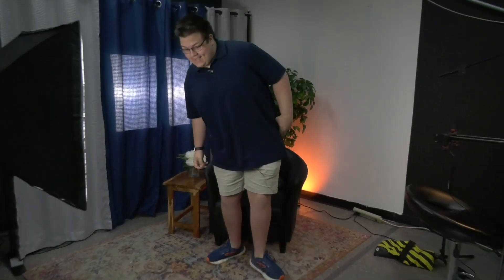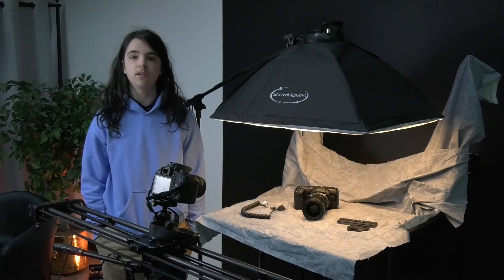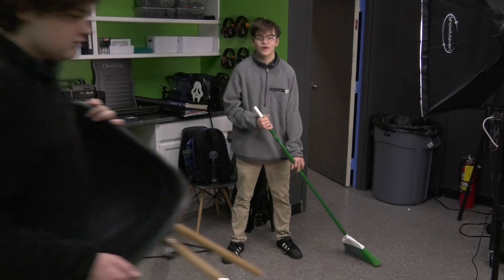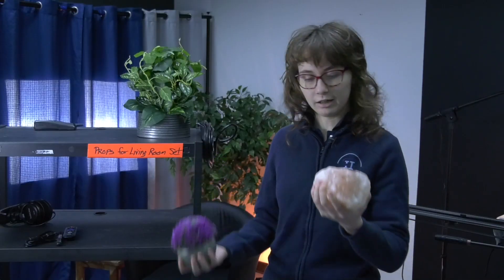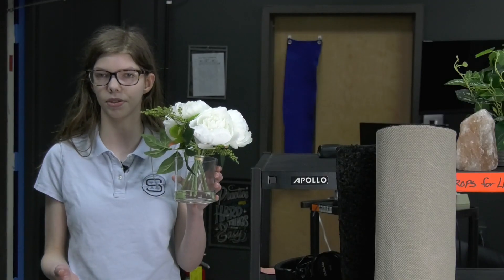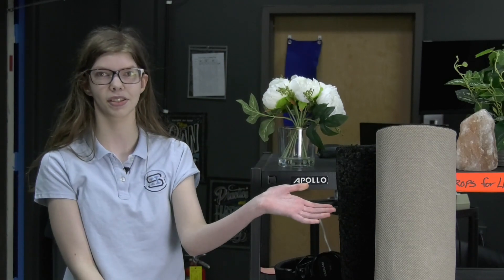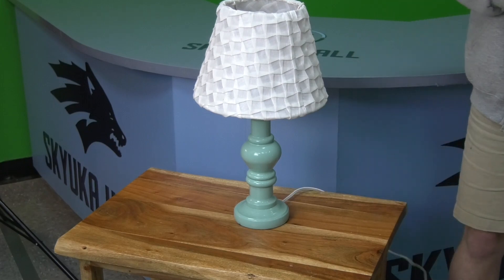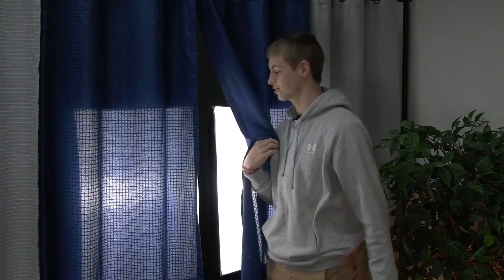Prop Closet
Tenth grade Multimedia Production students at Skyuka Hall School in Chattanooga, TN, asking for donations of furniture and other household items to be used as props in future productions.